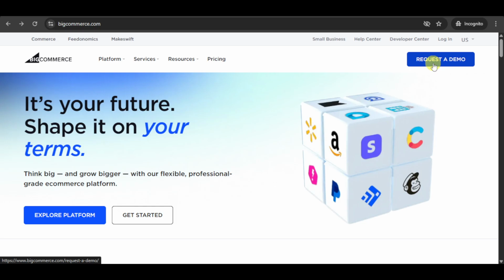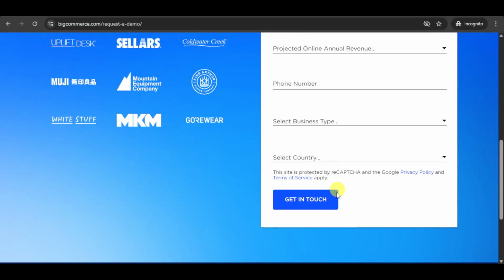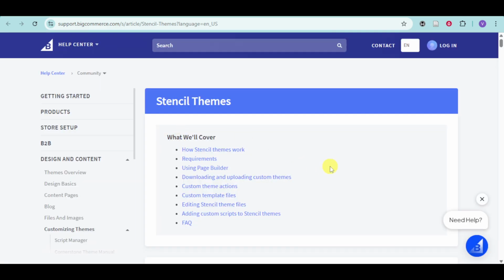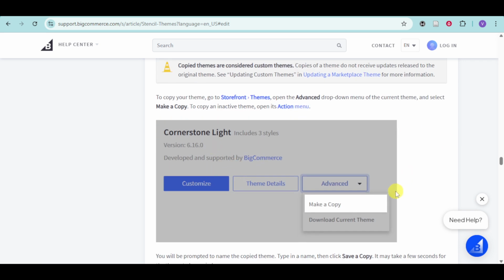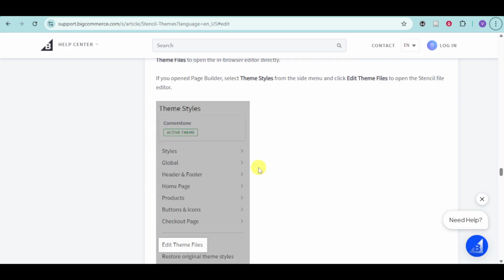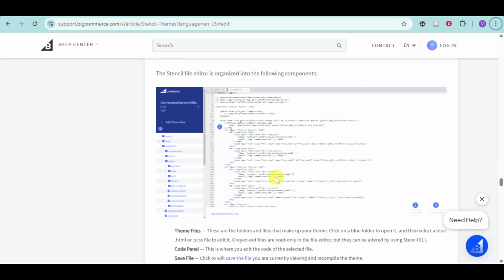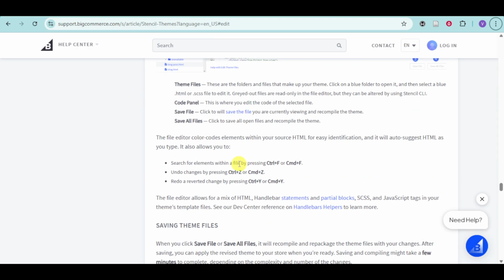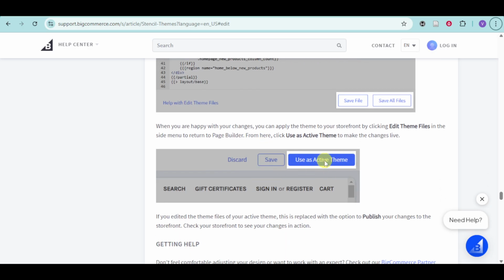How to Edit Bigcommerce Theme 2026 (SIMPLE STEP)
Want to customize your BigCommerce store’s look and feel? In this video, you’ll learn how to edit BigCommerce themes step-by-step, so you can easily change your store’s design, layout, and style without touching complex code.

This guide walks you through the Theme Editor and Page Builder in BigCommerce — showing how to adjust fonts, colors, homepage sections, and more. Perfect for eCommerce owners, designers, and beginners who want to create a professional-looking store that fits their brand.